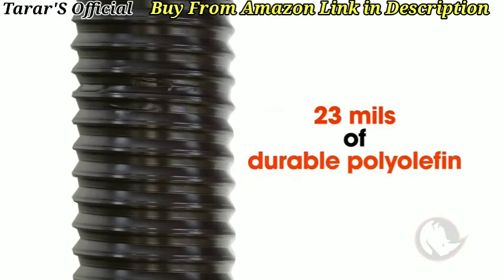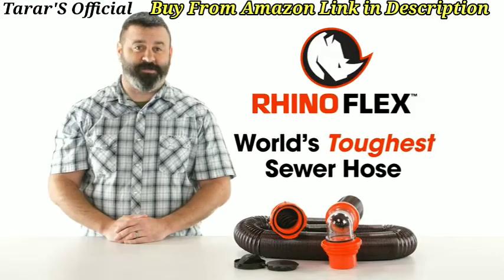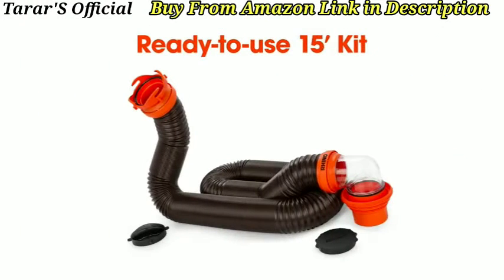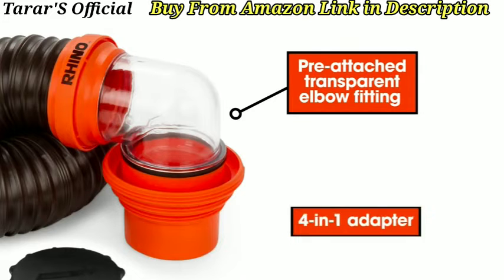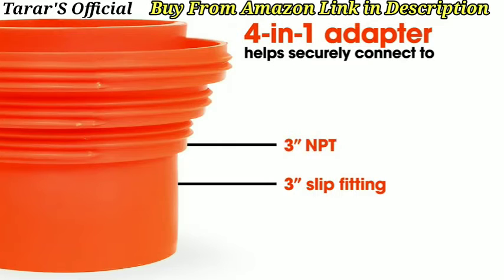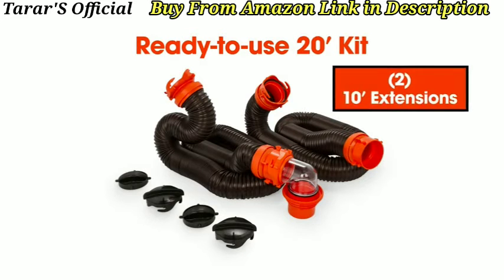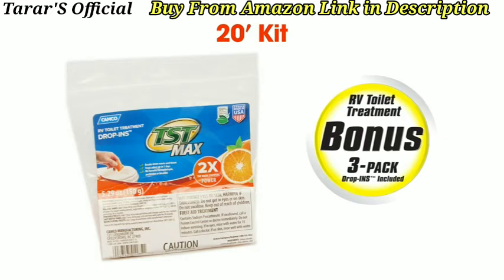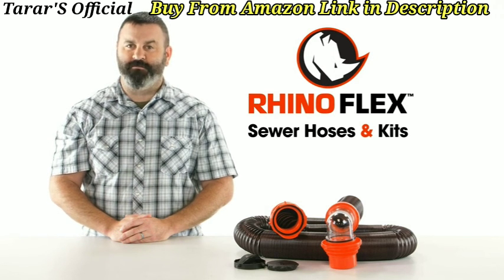Camco 20' (39742) RhinoFLEX 20-Foot RV Sewer Hose Kit, Swivel Transparent Elbow with 4-in-1 Dump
Buy Camco 20' (39742) RhinoFLEX 20-Foot RV Sewer Hose Kit, Swivel Transparent Elbow with 4-in-1 Dump Station Fitting-Storage Caps Included;

Kit includes: Two 10 inch Rhino FLEX sewer hoses with pre attached bayonet and lug fittings, transparent elbow with 4 in 1 adapter and four storage caps
Fits a variety of dump station pipes: The transparent elbow connects to the 4 in 1 adapter, which fits 3 inch slips or 3 inch, 3 1/2 inch and 4 inch threaded dump station pipes
Swivel fittings: For ease of connection
Easy to store: Each 10 foot section compresses to 39 inches with fittings for storage and the removable 4 in 1 adapter allows you to store the hose in 4 inch square bumpers
Durable construction: Rhino FLEX sewer Hose is made of 23 mils of durable polyolefin and reinforced with steel wire; Includes permanent, no leak fittings